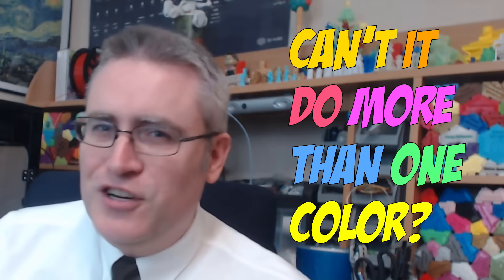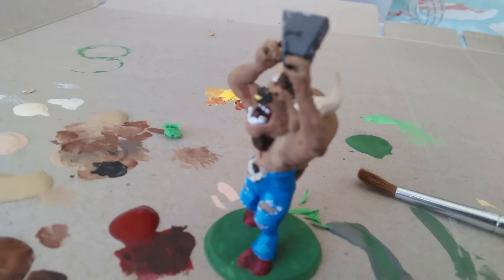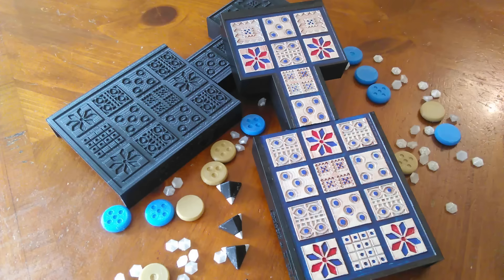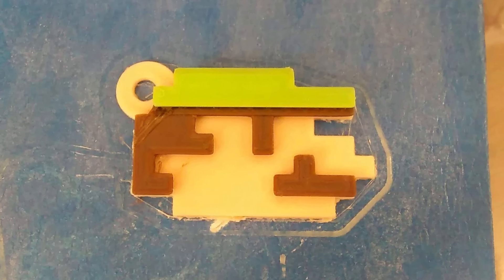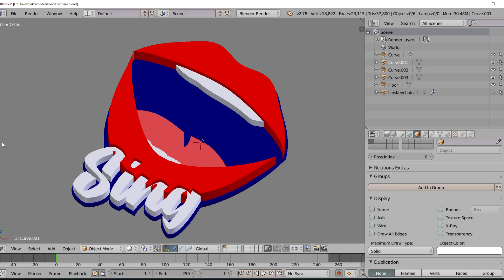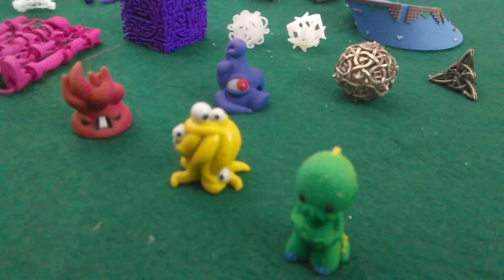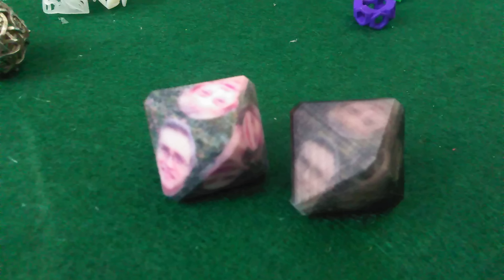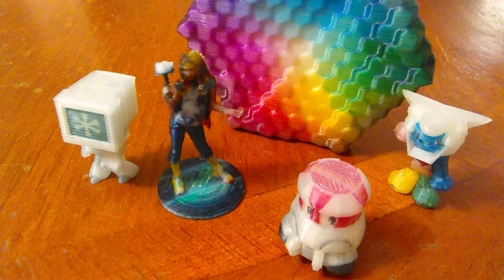5 ways to do color with 3D Printers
"Can you do more than one color with 3D printing?" Turns out there are a number of options. From painting, to manual filament changes to special options only available to those with special hardware, there's a lot of ways to get some color in your 3D prints.

3D Printing Professor is made possible by YOU!

I'm social!